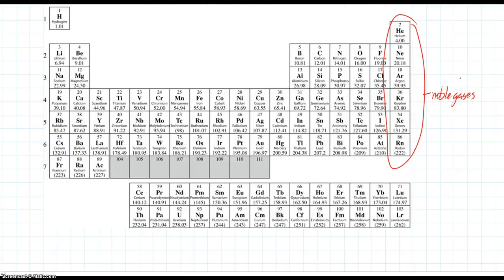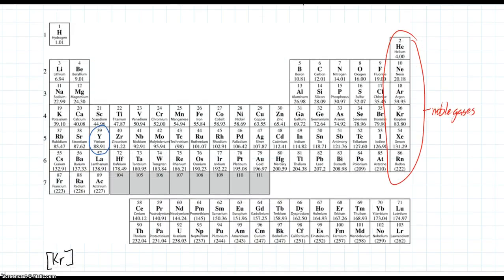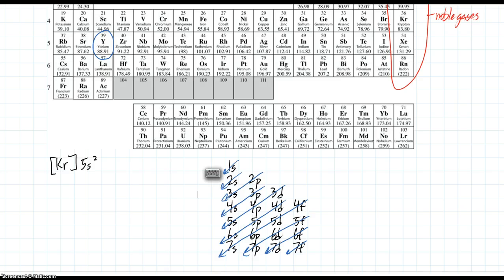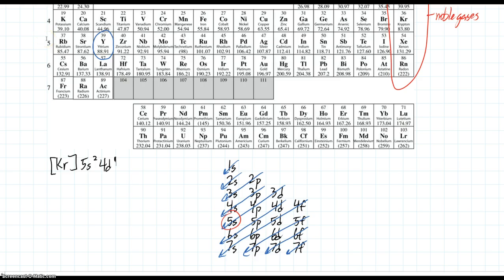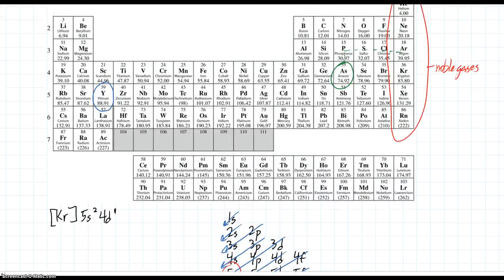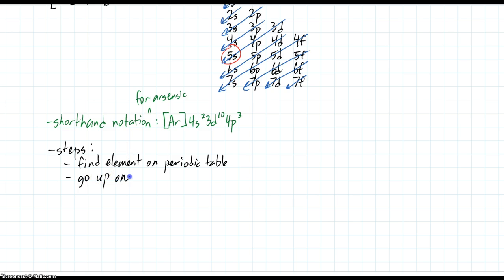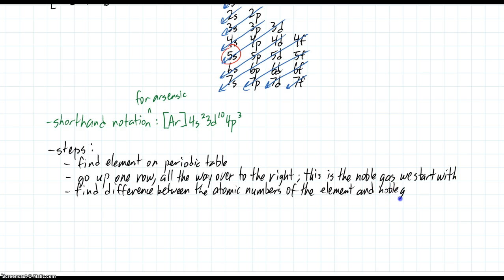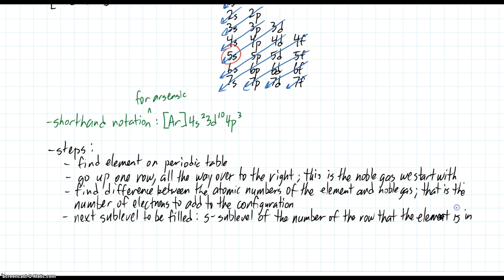Noble-gas (shorthand) notation